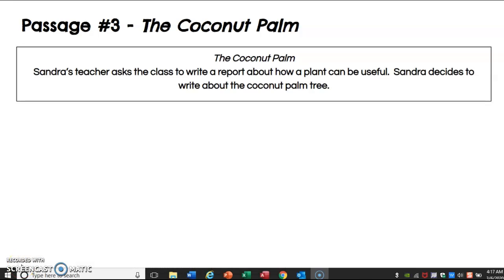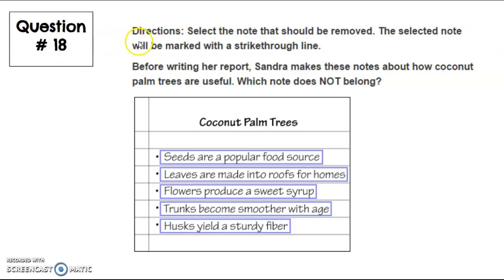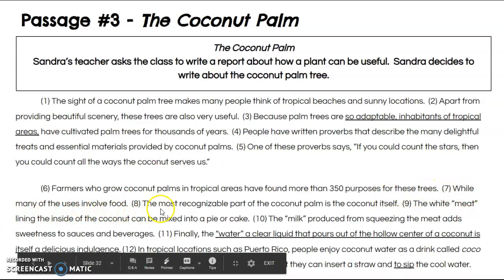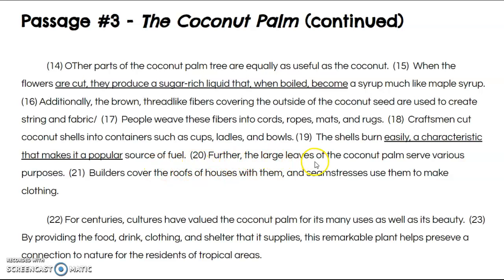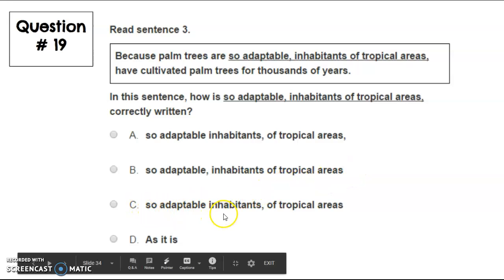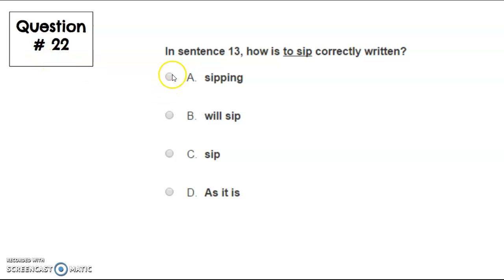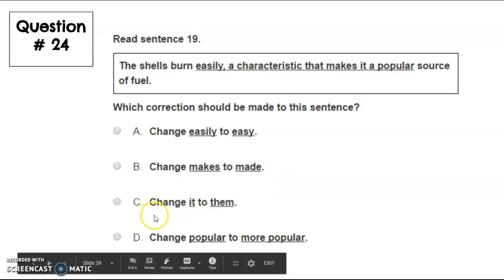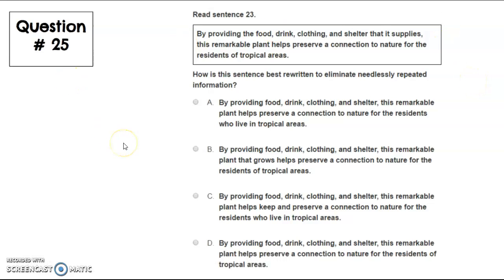TestNav Writing Audio - Part 4